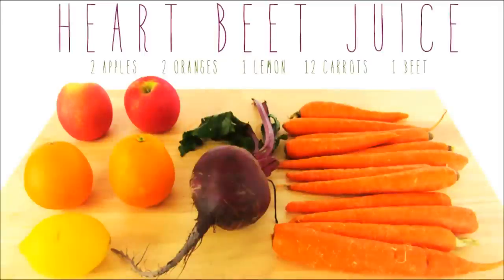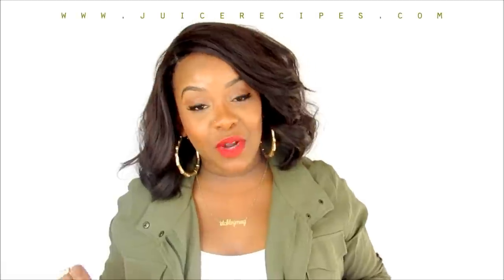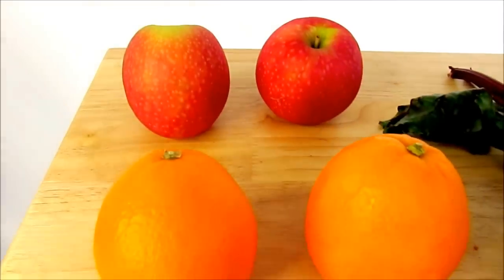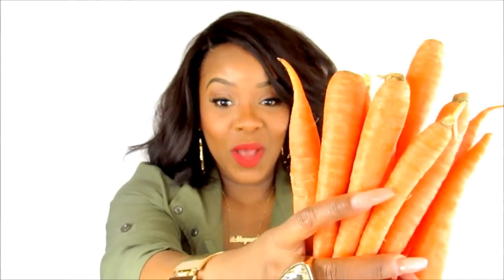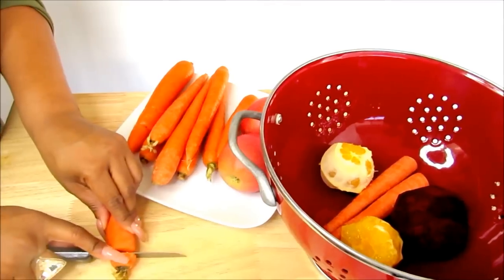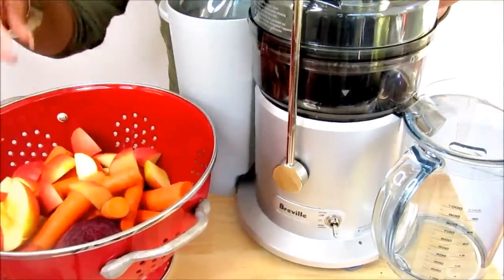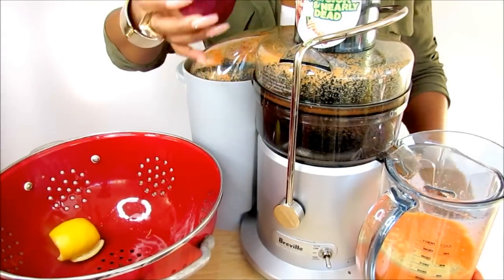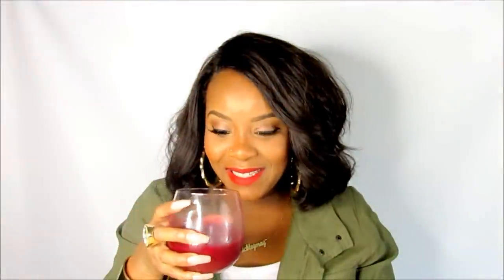JUICE FOR YOUR HAIR | Heart Beet Juice Recipe | Yolanda Renee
In this video I show you how to create a healthy juice called, HEART BEET. This recipe is great for improved complexion, digestion, eye sight & more. The juicer I use is a BREVILLE JUICER from Bed, Bath & Beyond, Enjoy!

2 APPLES
2 ORANGES
1 LEMON
12 MEDIUM CARROTS
1 BEET